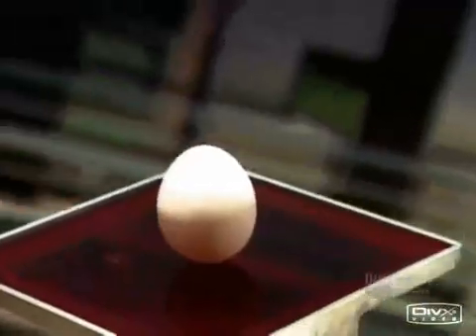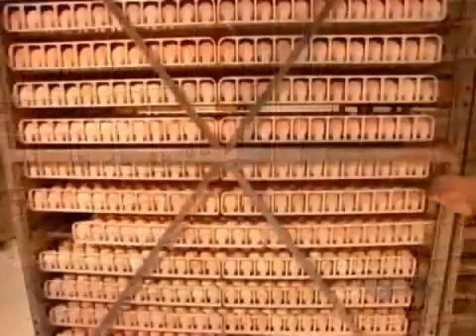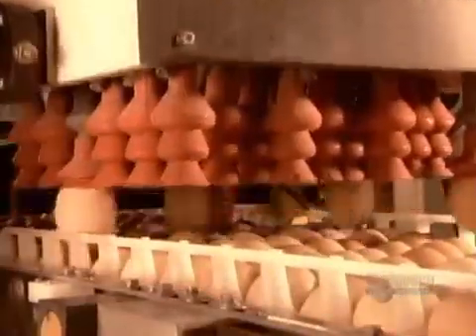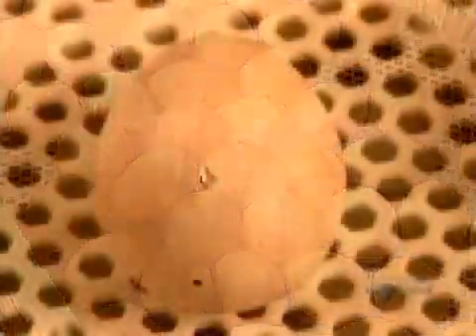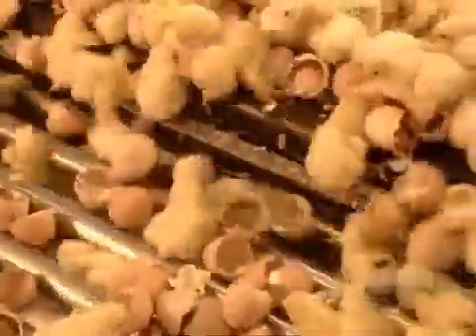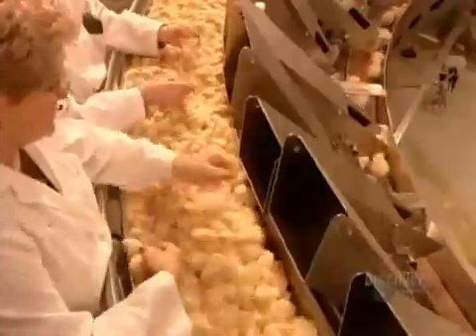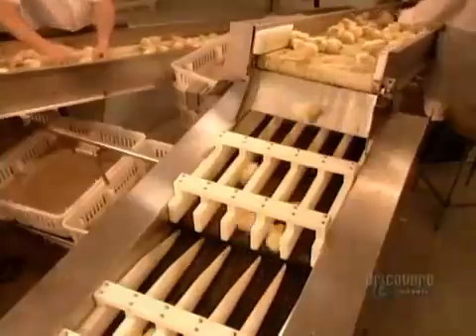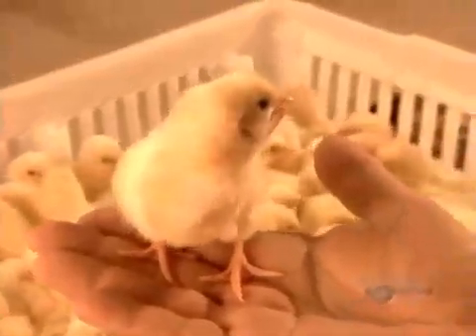How it's made Hatchery chicks FPE a abdo